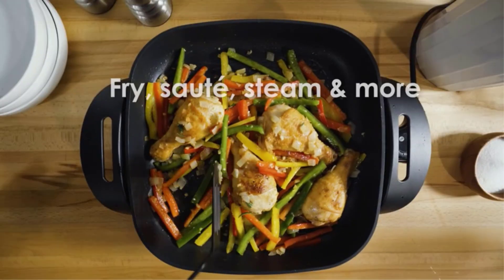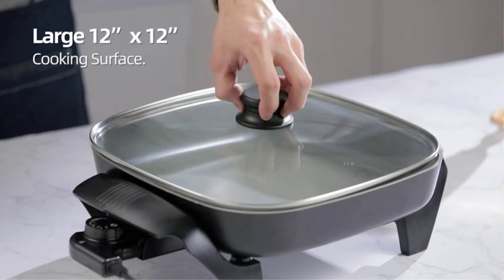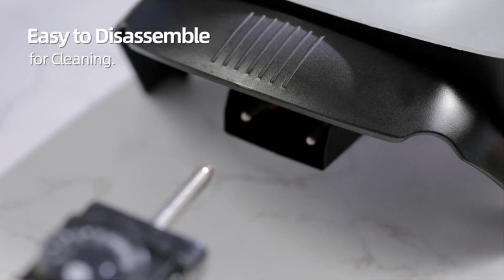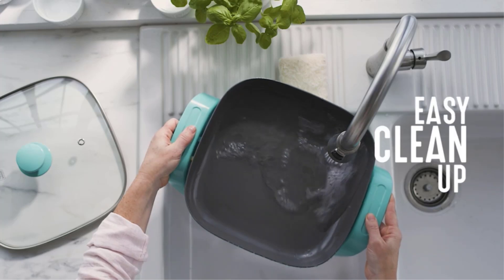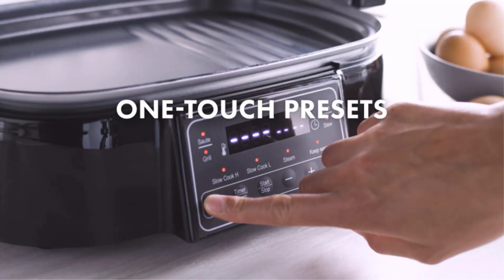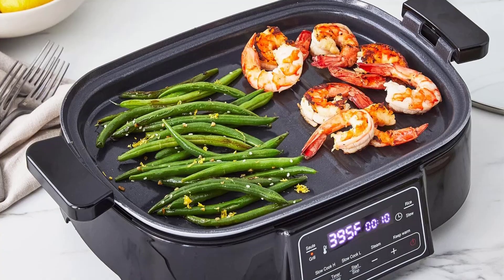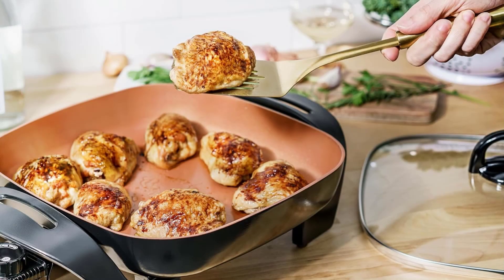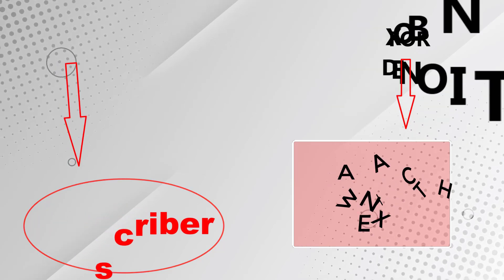Best Ceramic Electric Skillets On Amazon / Top 5 Product ( Reviewed & Tested )